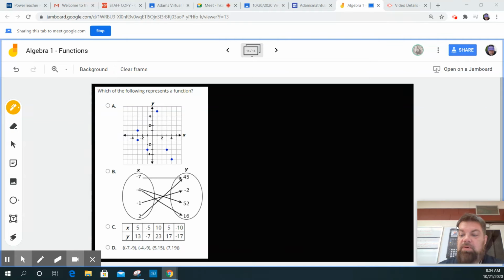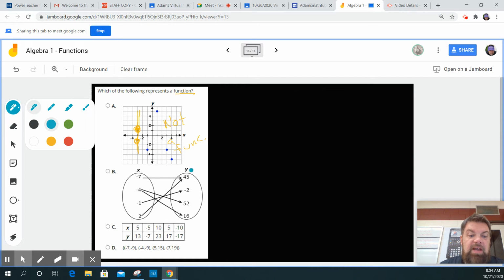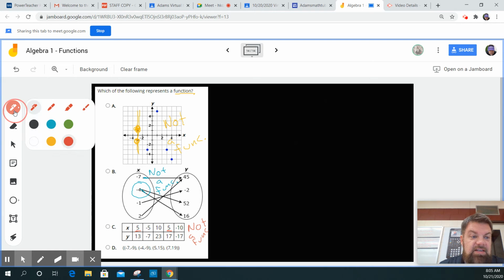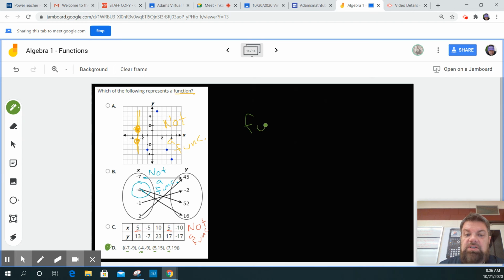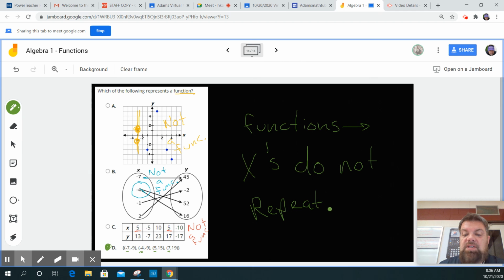Algebra 1 - Functions - Example 13